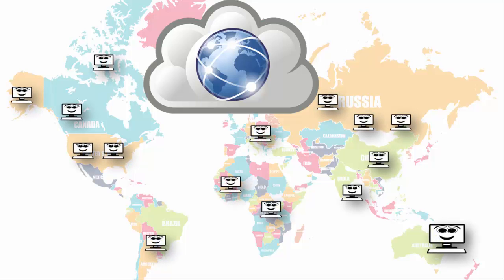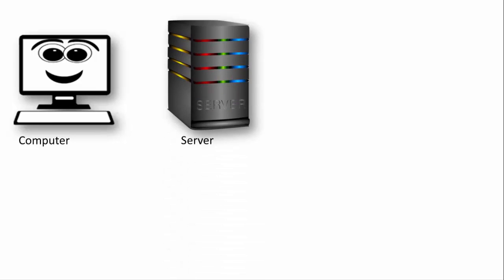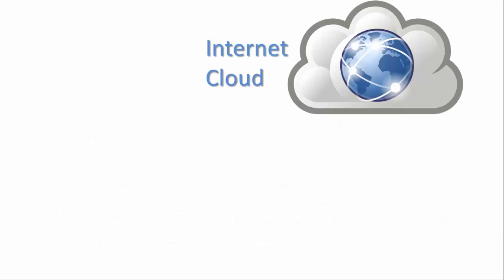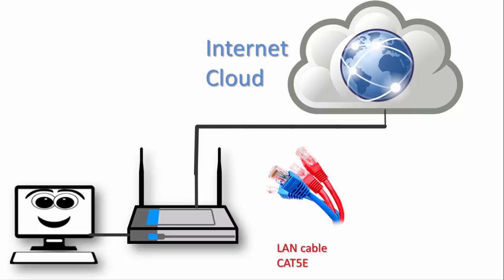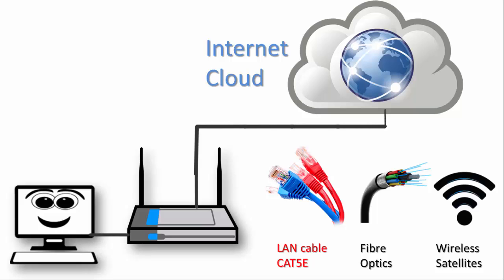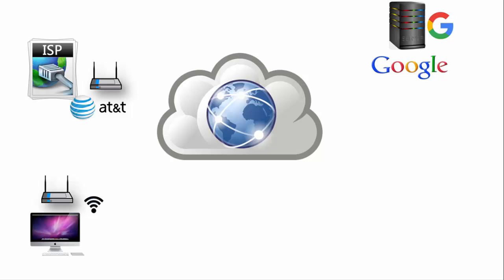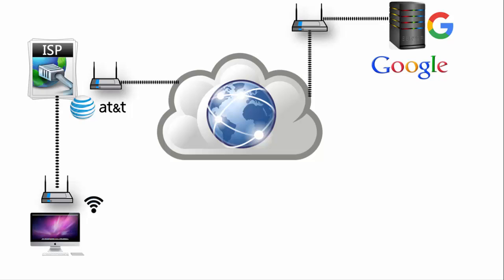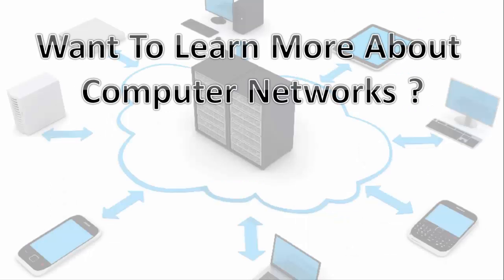Computer Networking Part 1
In this video  I have explained the basic computer networking.

When two or more computers connects with each other and send and receive data then that process is networking.

As like we human have friends, we like to share and talk with our people i.e. we creates a network. The same way our computers creates network. They talk i.e. send and receive data digitally.

Here we have a lot of basic devices which are used in computer networking like router, modem, computer, server, switch etc  without these we can't even connect to the computer which is next to my computer.

Now the broader form of computer network is internet. We all surf, receive data i.e. download, upload data, chat with friends on internet. All is the bigger form of computer networking. Even in internet there are all smart devices like cameras, printers, servers all are connected to this wide form of computer network.

And now on the element level when we want to connect to internet we hit some address on our browser,  then the basic what happens is  first your computer send request to your router and then your router send that request to your ISP  that means your internet service provide like at&t, Airtel etc and then they send it to other networks and final it reach to the destination and you get replied back the same way.

This all happens as  all the devices on your network have some ip address  it resembles the name that's why all the requests reach to the right computer  or network where you want to send.

In this way a basic computer networking works.

computer networking | computer | network |IP | router | basic computer networks | The computer Guy | Computer Networking episode 1